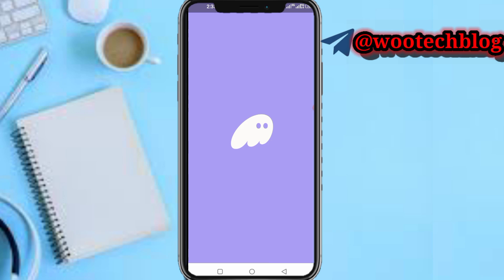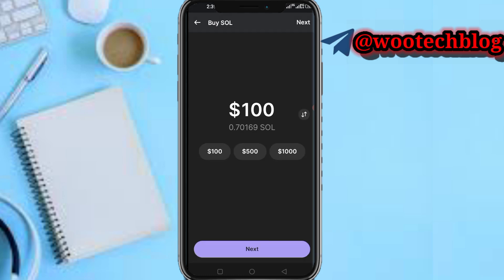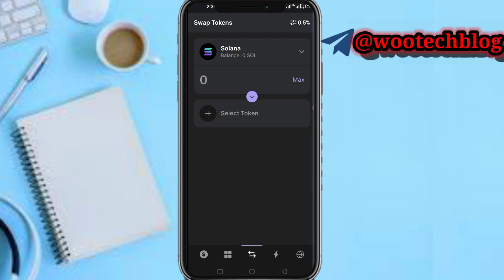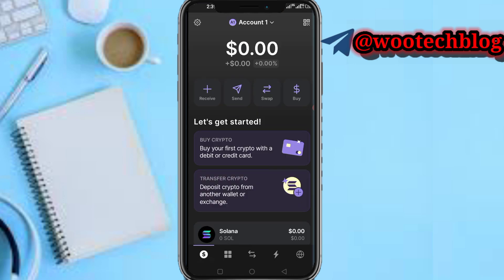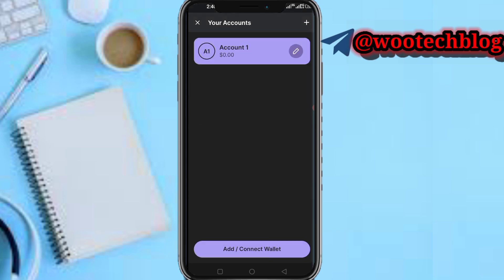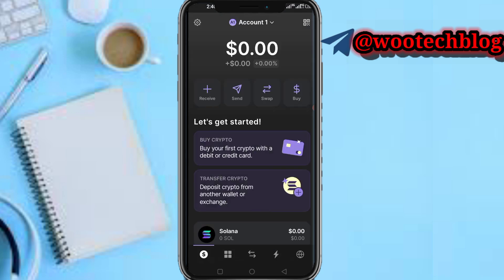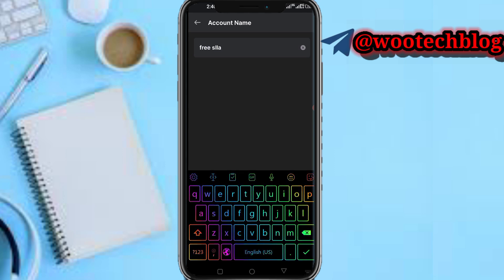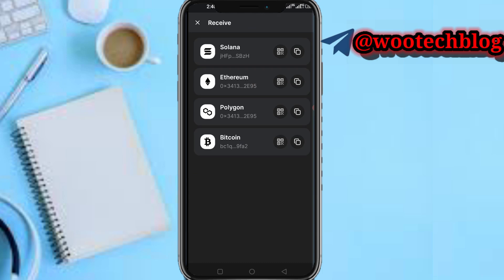How To Get Solana On Phantom Wallet | Get Free Solana On Phantom Wallet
In this tutorial, you will learn how to easily get Solana on the Phantom Wallet. I will guide you step-by-step on how to set up your Phantom Wallet to store your Solana tokens securely.

🎯 Additionally, I will tell you a legitimate ways to earn FREE Solana on your Phantom Wallet. Don't miss out on this opportunity to level up your crypto game! Watch now and start earning Solana today!

?sub_confirmation=1

Twitter Handle

🔑 Related Keywords 🔑